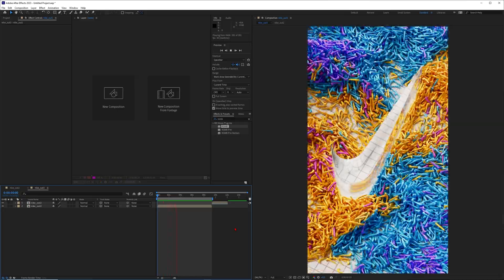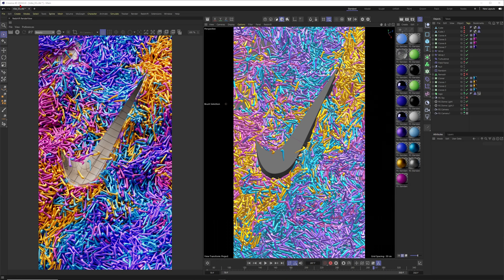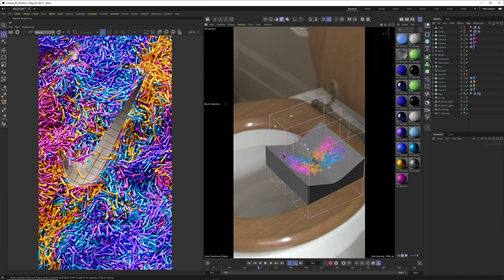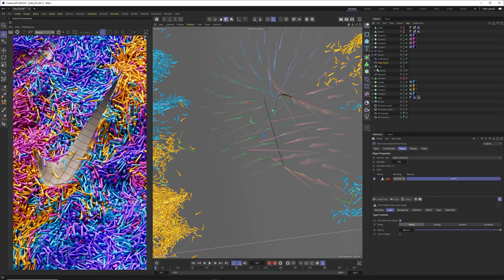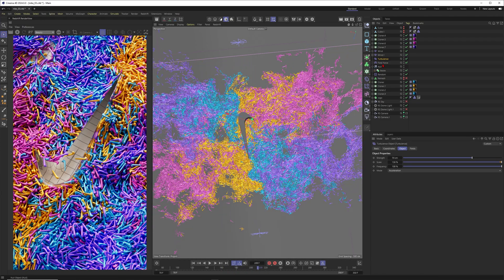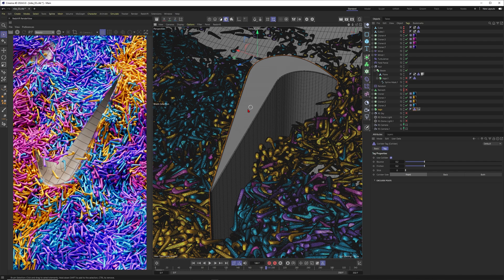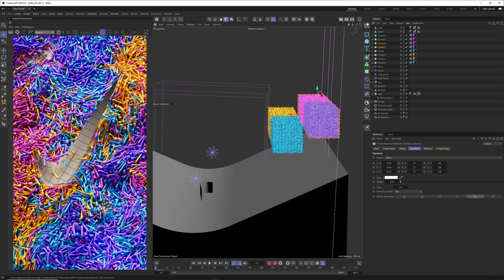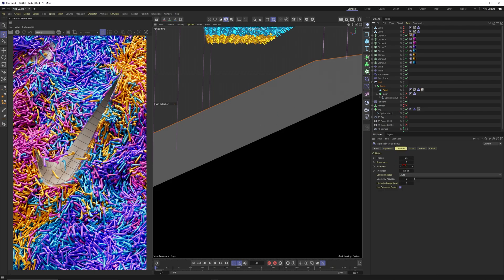Cinema 4D 2024 NIKE Sports Logo Rigid Body Madness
Super excited about the new version of Cinema 4D 2024! Lot´s of cool new stuff we need to talk about, but let´s just start with the new capabilities for rigid body simulations.

Finally rigid bodies are part of the unified simulation system, so you can combine rigid objects easily with ropes, cloth, balloon and softbodies. Isn´t that great?

On top, your rigid body simulation can now interact with pyro, which opens up so much cool possibilities.

Best,
Markus